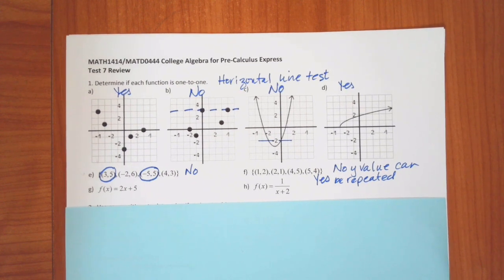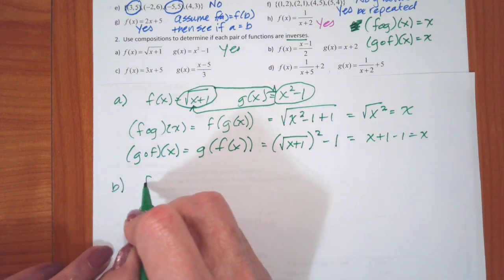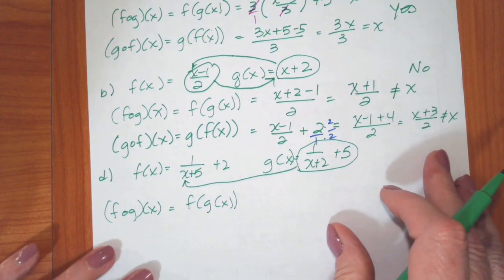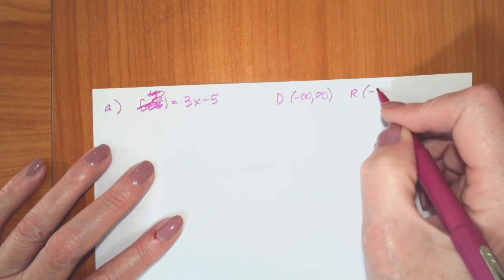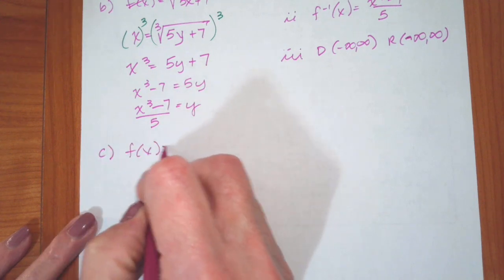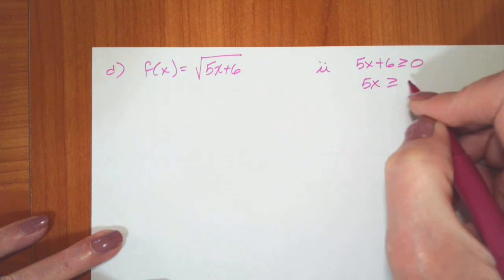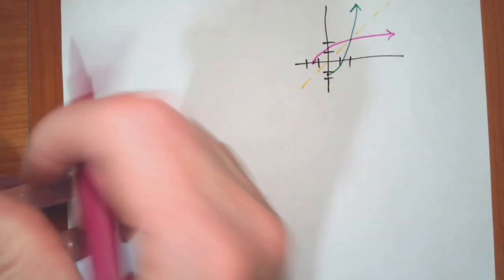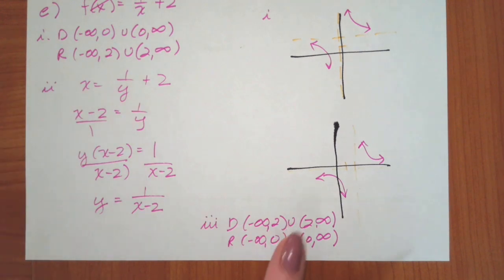CAPC unit 7 Review problems 1 to 3